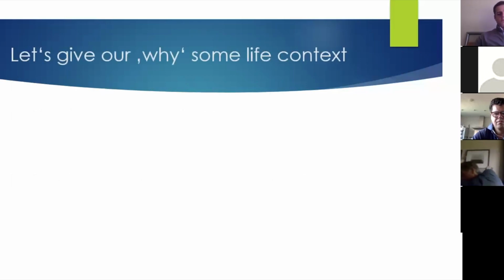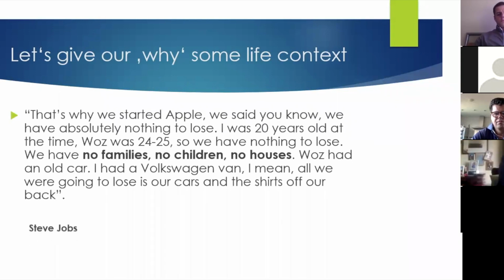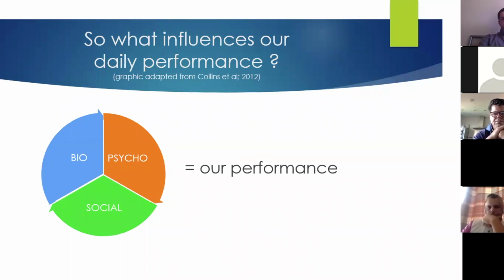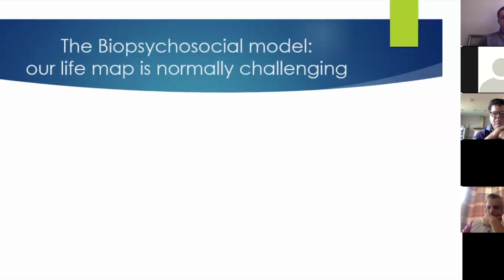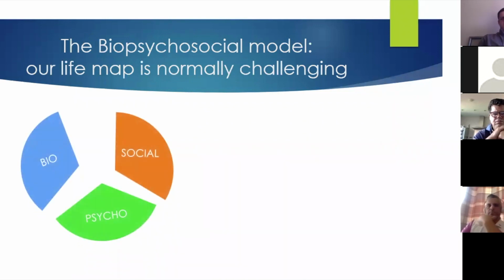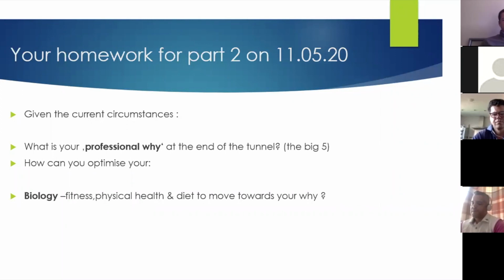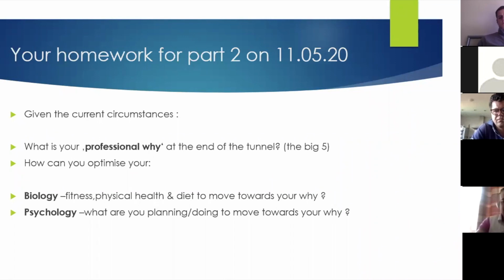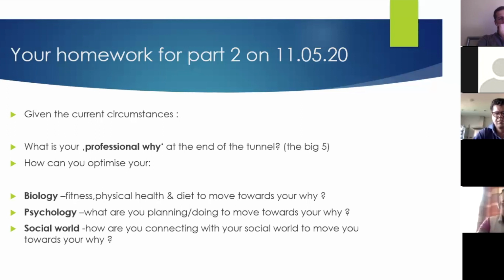Your Professional 'Why': Identifying It & Achieving It [Pt 01] - Ian Peek | CPG Masterclass Series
CPG Golf Development Team member and Transition and Performance Coach, Ian Peek, is heavily involved in researching the sociological and psychological elements of golf and coaching performance. As a conference and webinar presenter, Ian has presented to colleagues worldwide since 2004.

This webinar challenges you to first of all identify your Professional 'why' [your passions, your inspirations and your motivations], and then provides a clear and easy-to-follow framework for helping you to then achieve your professional 'why'.

The CPG Masterclass Series embodies a range of talks and presentations for PGAs and PGA Professionals that cover a variety of subjects and topics, delivered by world-class, industry leading experts from their respective fields.